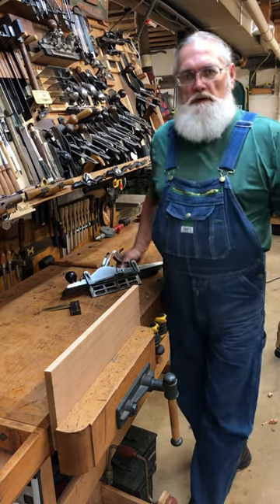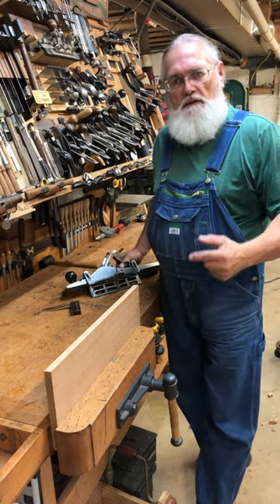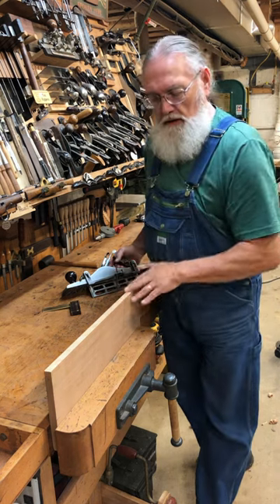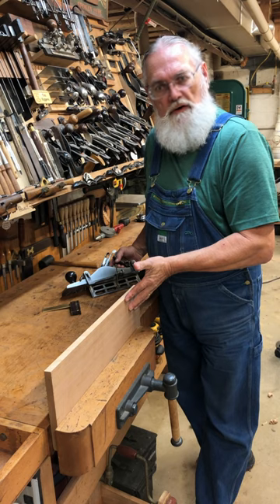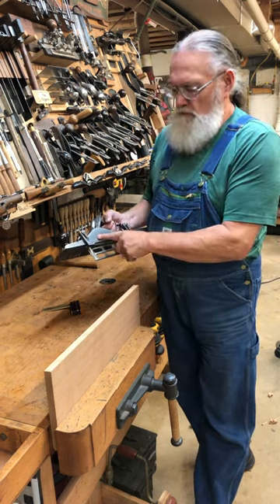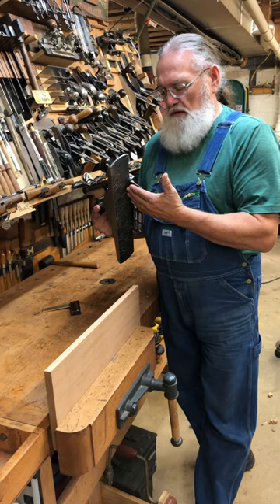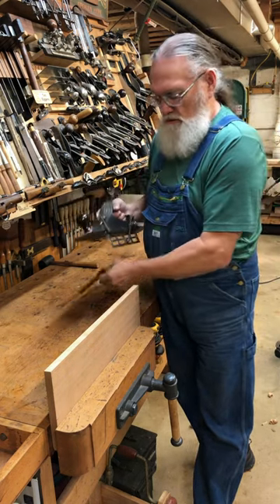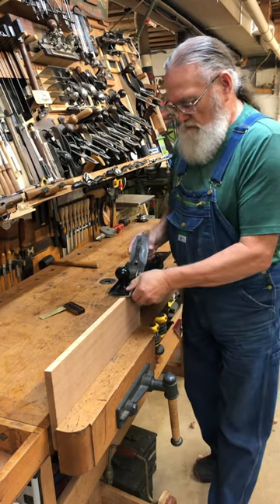Hand Plane tips for beginners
Practice makes perfect--- hand-plane woodworking tips.